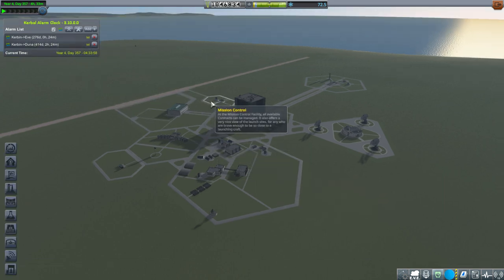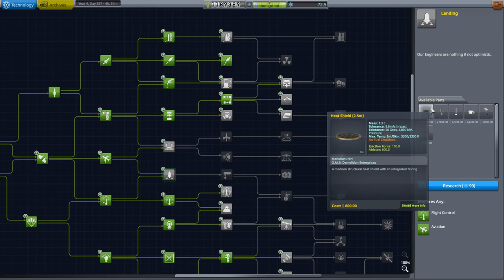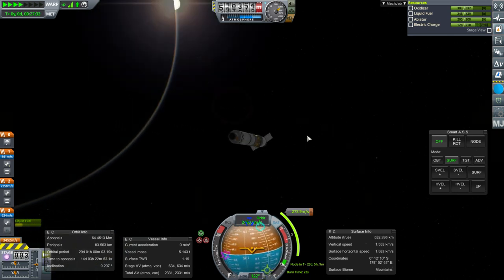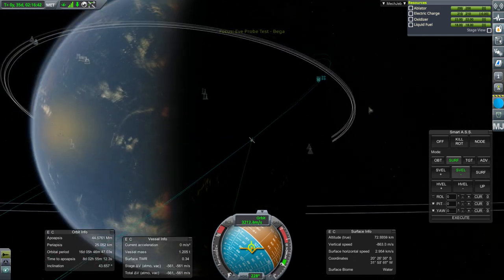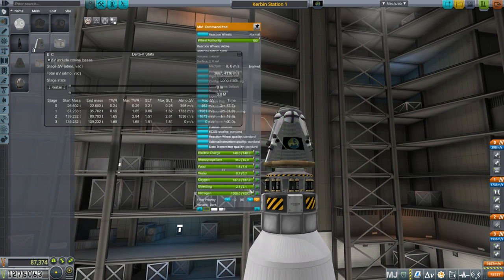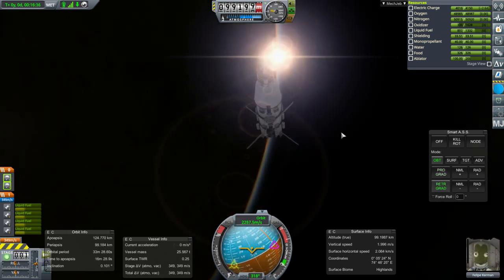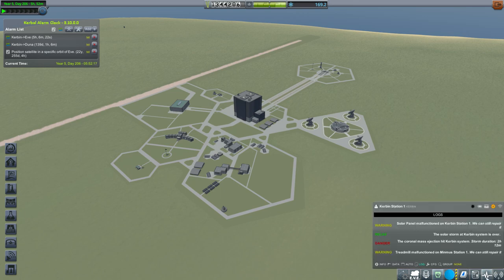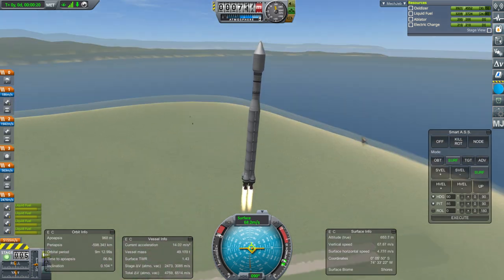Kerbal Space Program 1.6 with Kerbalism 09 - Kerbin Station and Eve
I test an Eve Probe around Minmus, launch a Kerbin Station so that Felipe can stay in orbit for 30 days, and then launch the Eve Probe.